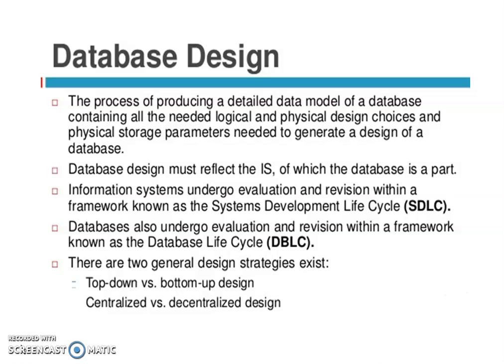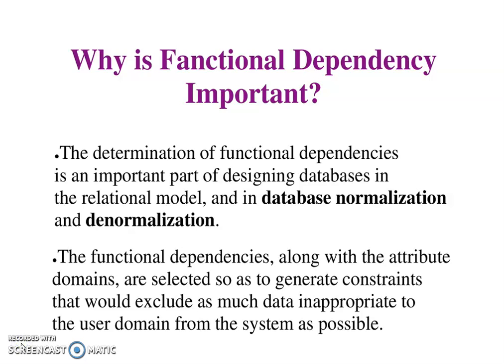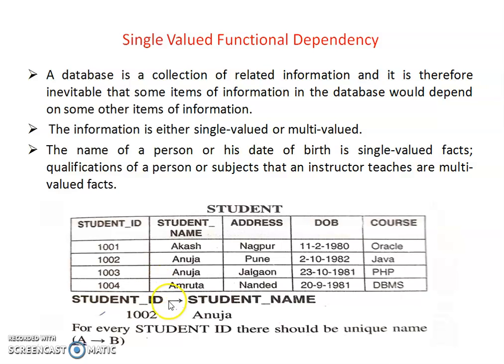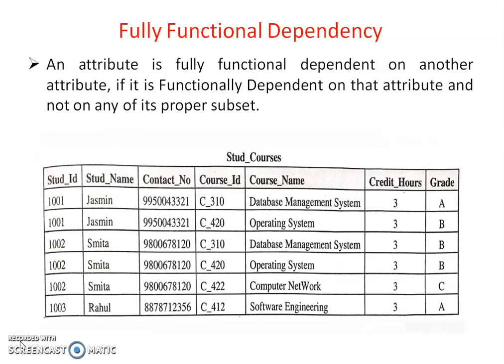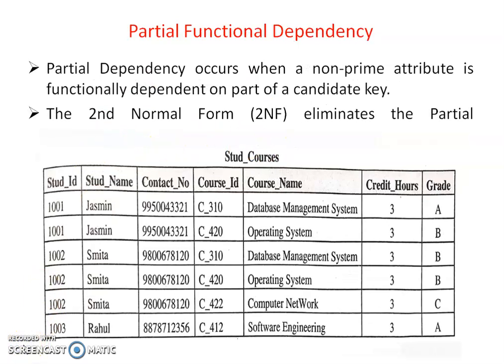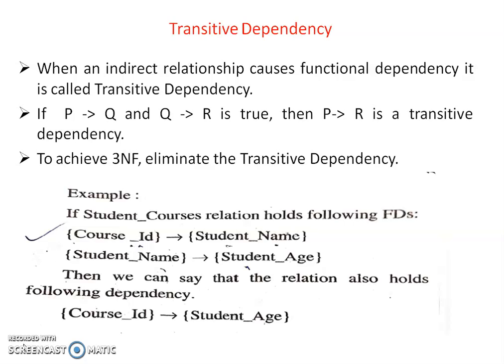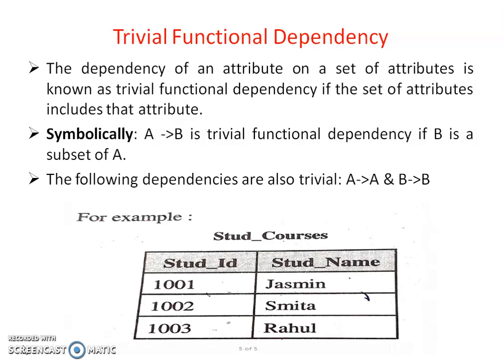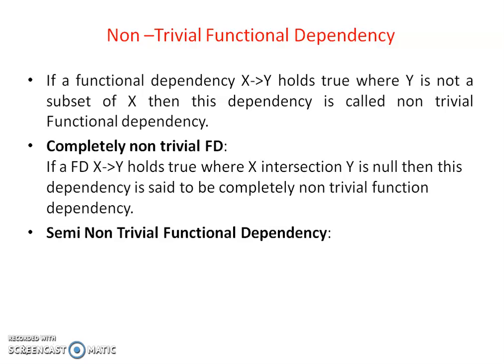2.1 Database Design and Functional Dependency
1. Database Design.
2. Basic Element of database design.
3. Why Functional Dependency Important.
4. Type of Functional Dependency.